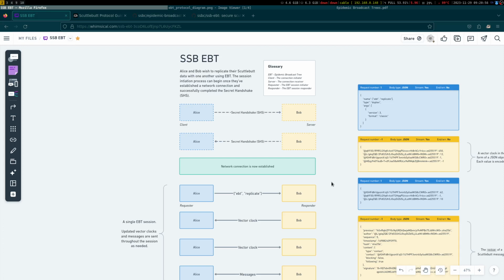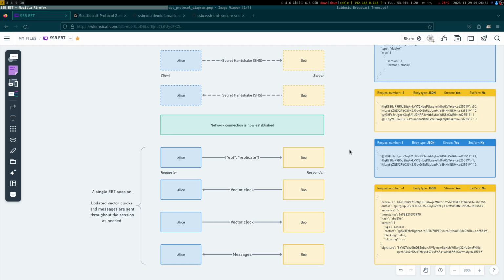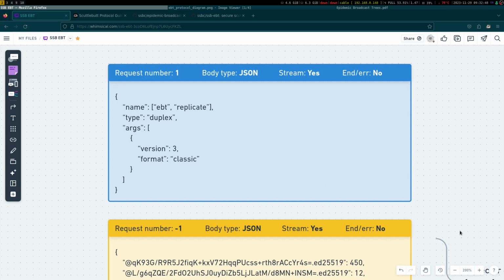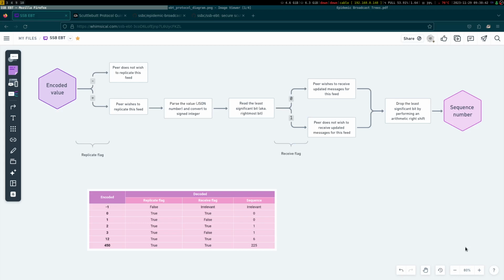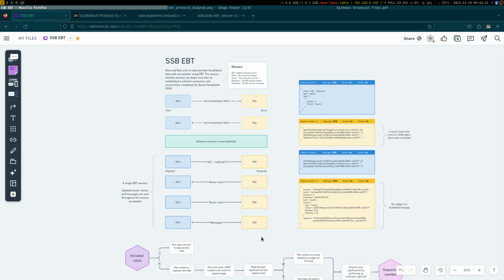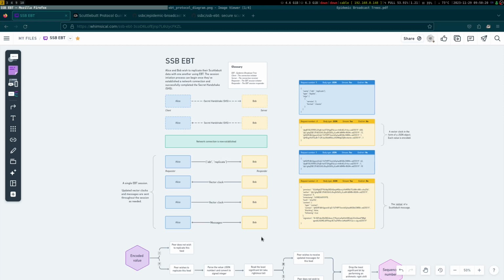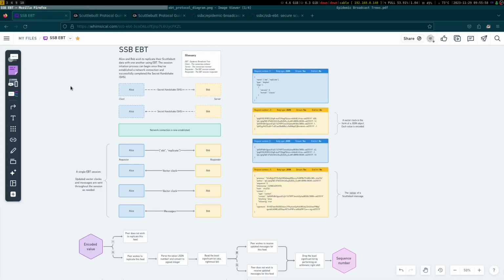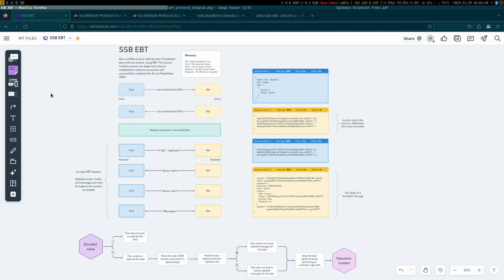Show & Tell 02: SSB-EBT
glyph and mix discuss the Secure Scuttlebutt replication protocol known as SSB-EBT.